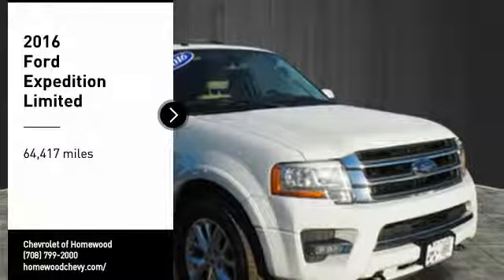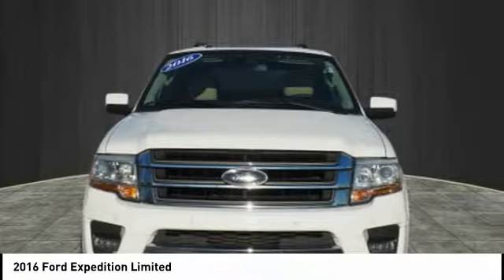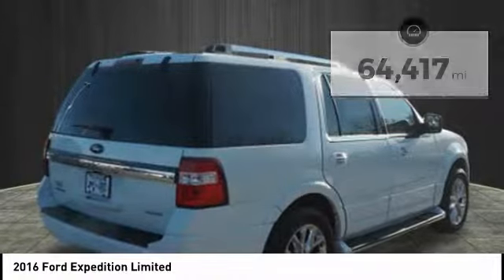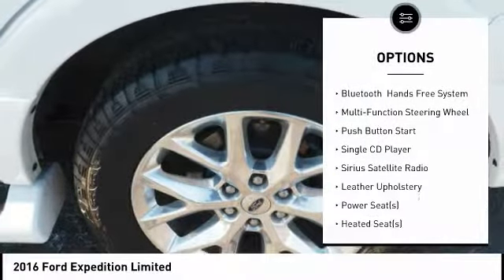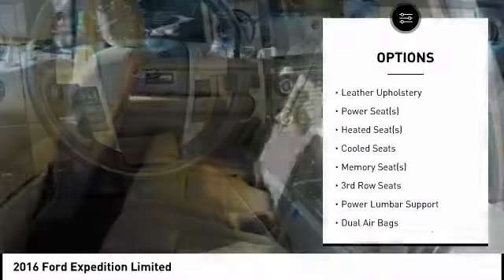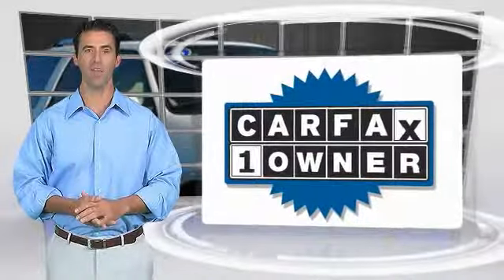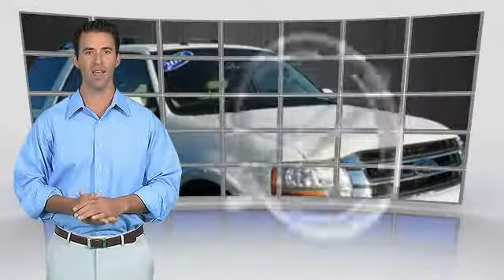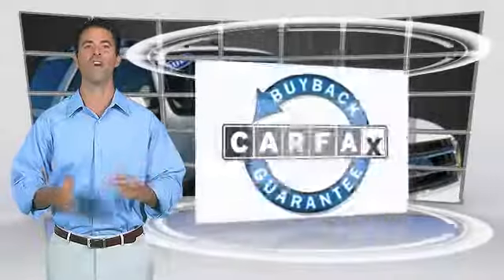2016 Ford Expedition Homewood IL 16420P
2016 Ford Expedition Limited

18033 Halsted ST.

You'll love this 2016 Ford Expedition. This is a  you'll want to take home. Call and get in touch with Chevrolet of Homewood directly, and be the first to open the door today!